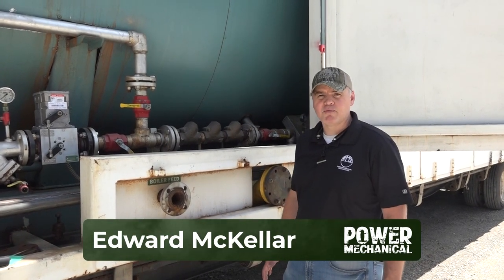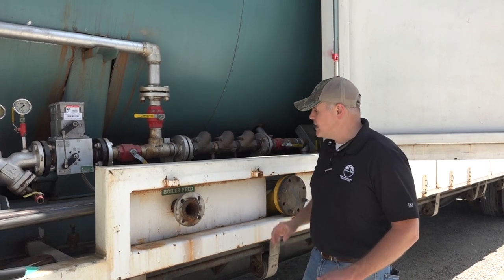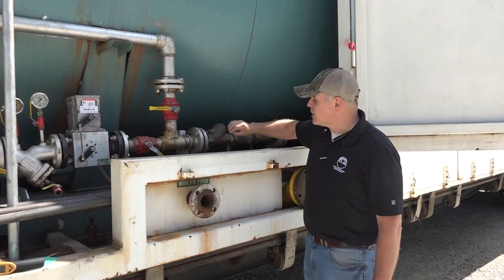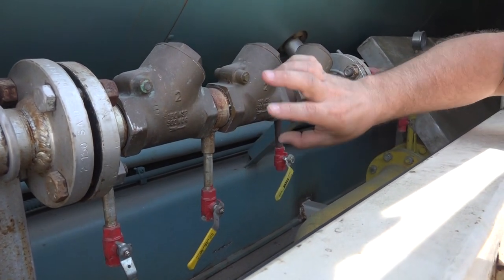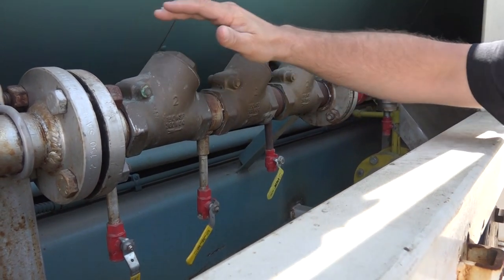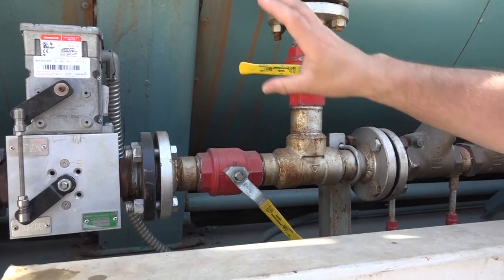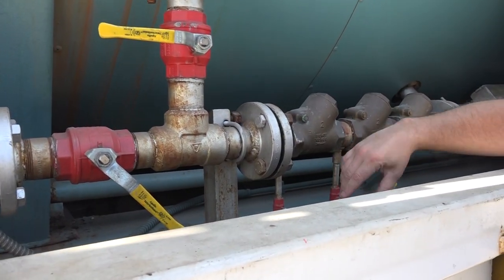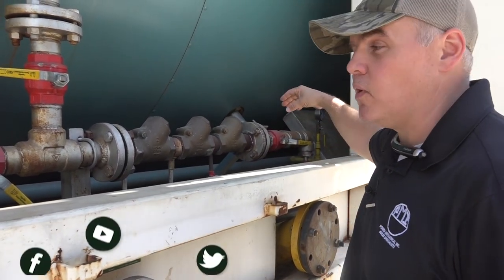Feed Water Check Valves - Boiler Room Tips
Having multiple check valves installed on your feedwater inlet is a great way to create redundancy on protecting the pumps and any other equipment from having backflow from the boiler. Checking these check valves for functionality is a good idea for increased reliability, longevity and safety in your steam plants.